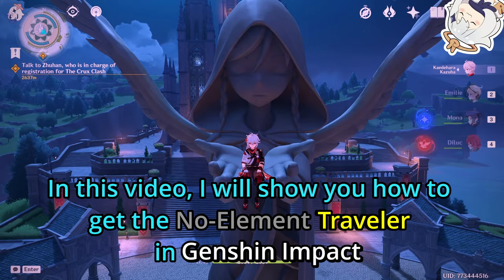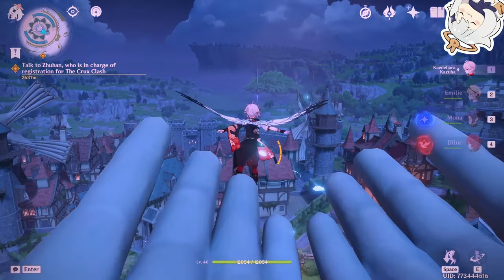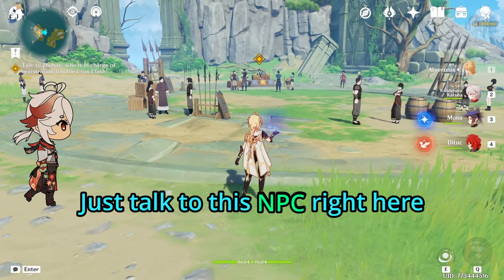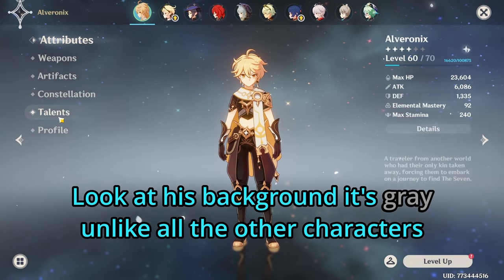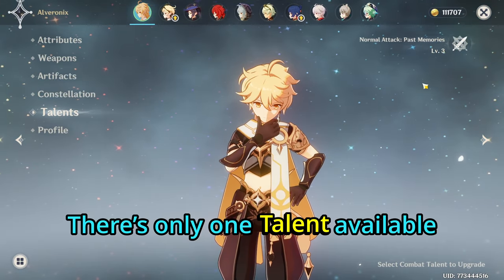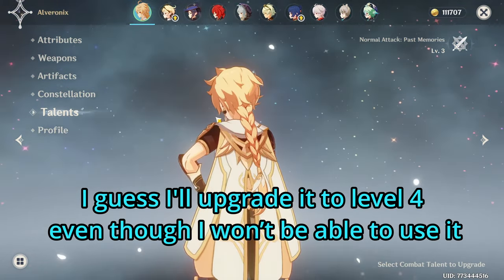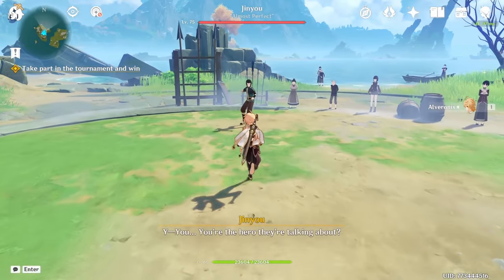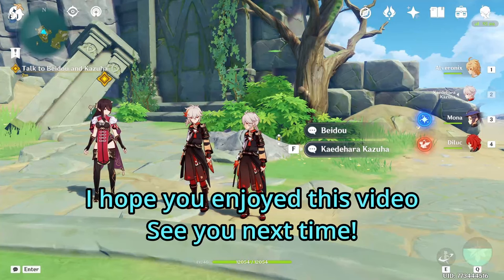How to Get the No-Element Traveler in Genshin Impact 🌟💫| Complete Tutorial📚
This is a tutorial to get No-Element Traveler in Genshin Impact
though it can be done only during a specific archon quest

🖥️/ Specs
Mouse: Model O2
Keyboard: Laptop Keyboard
Monitor: 144hz 1920x1080

📷/ Record & Render
Recorded by Obs Studios 1920x1080p 144fps
Rendered by Davinci Resolve 2k 60 fps

Music used in this video:
Album name: Genshin Impact - The Wind and The Star Traveler
Label: miHoYo
Type: Studio album
Song: A Sweet Smile

📚 / Chapters
00:00 – Intro
00:21 – Tutorial
02:30 – Outro